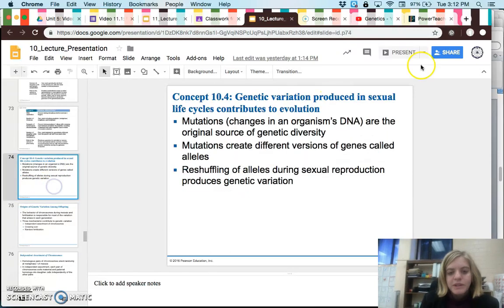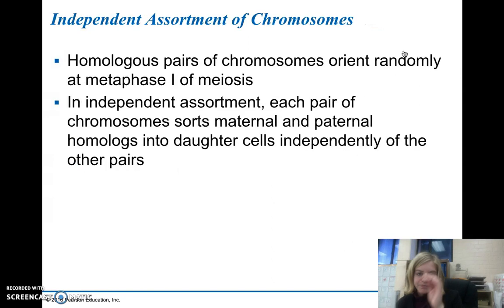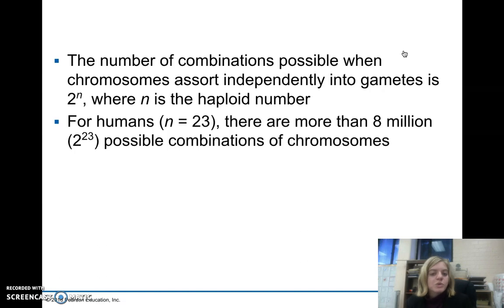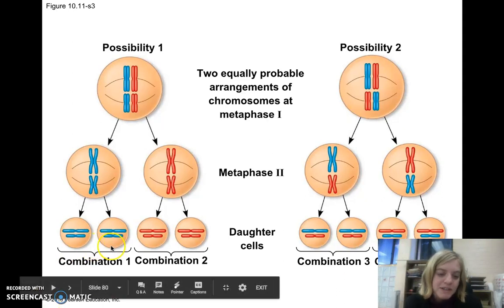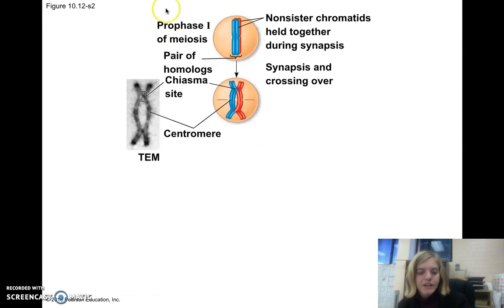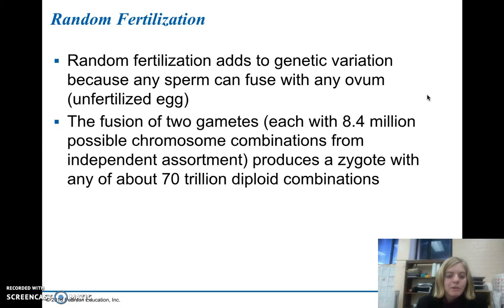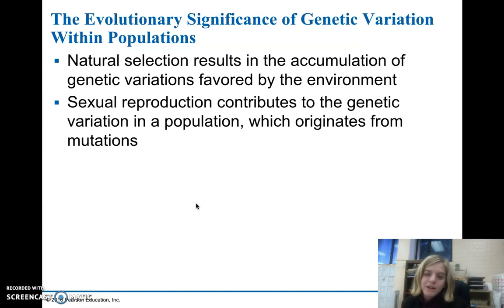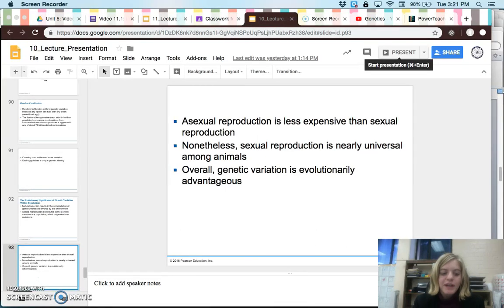10.4: Genetic Variation